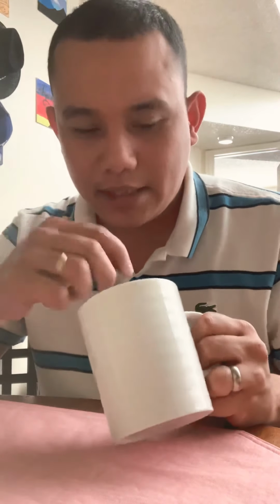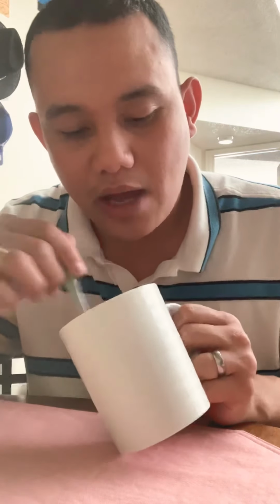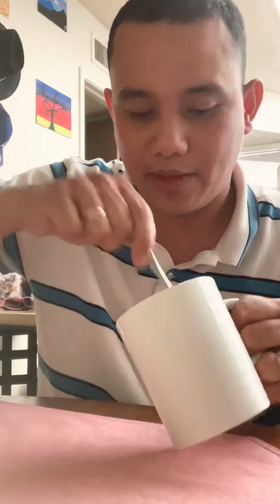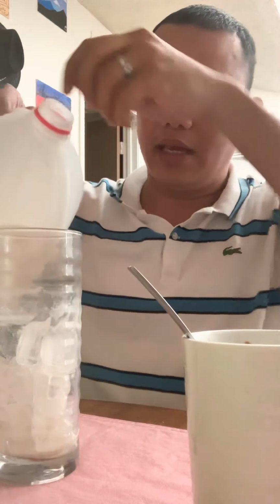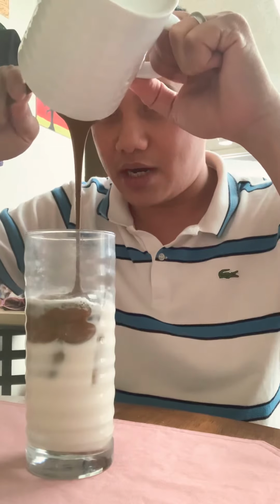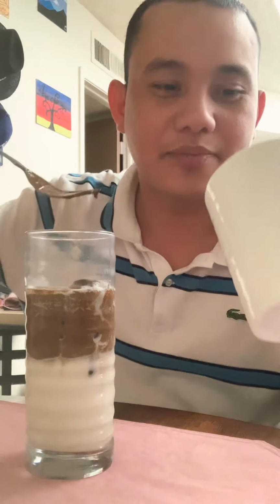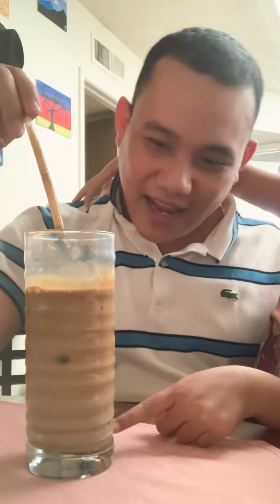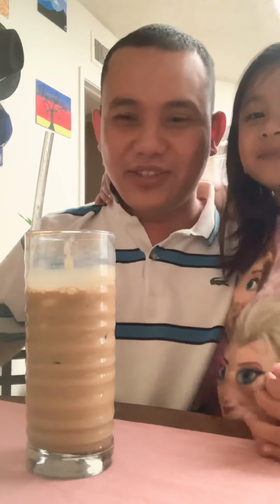Dalgona Coffee Making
Just trying to make that trending Dalgona Coffee